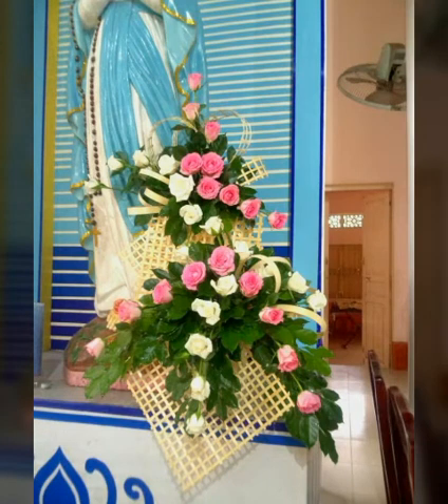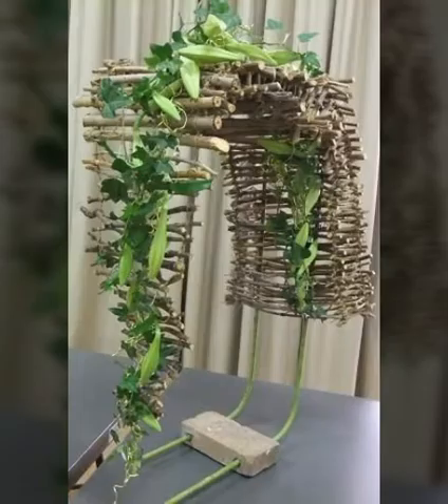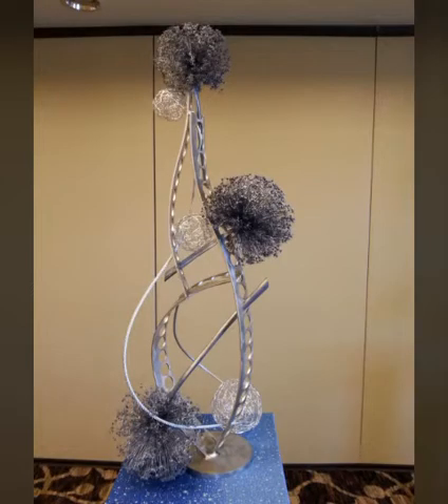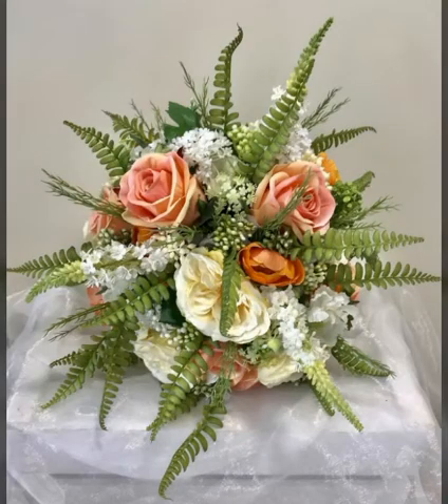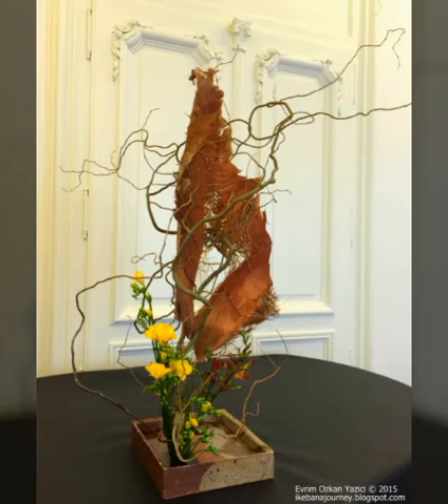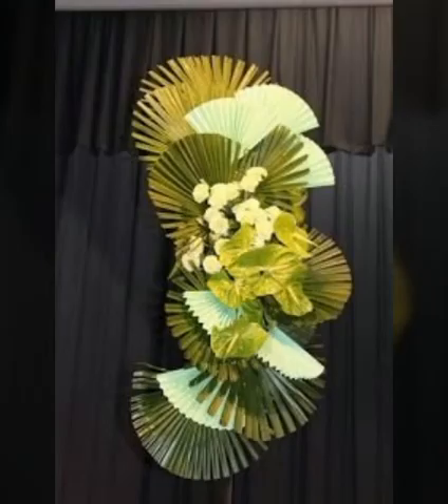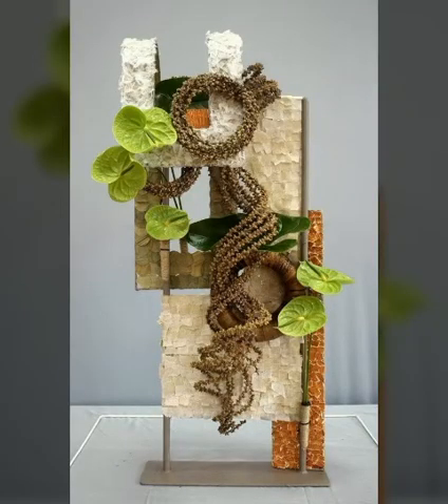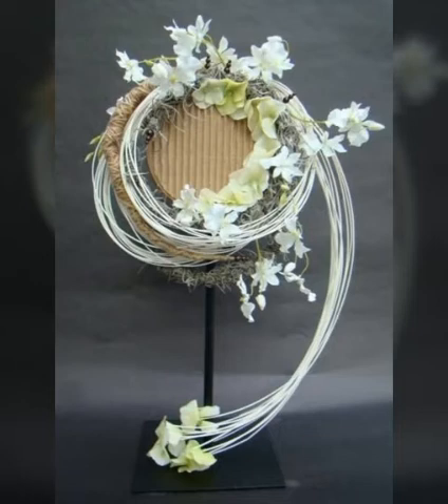Latest and greatest collection's of new fresh flowers arrengment